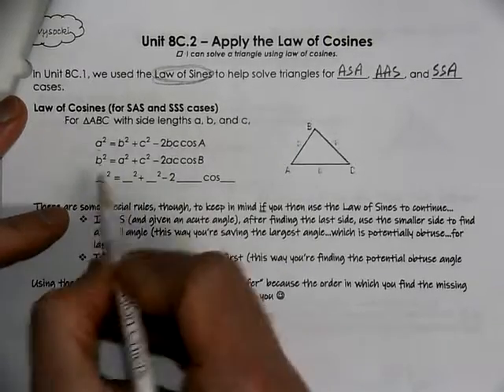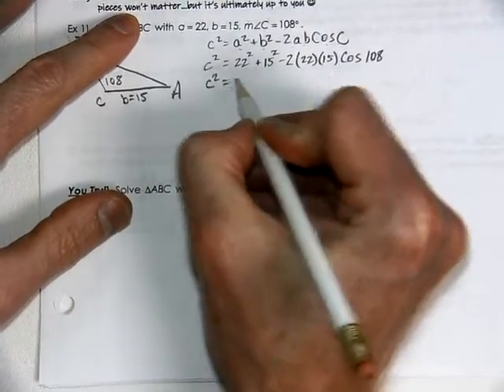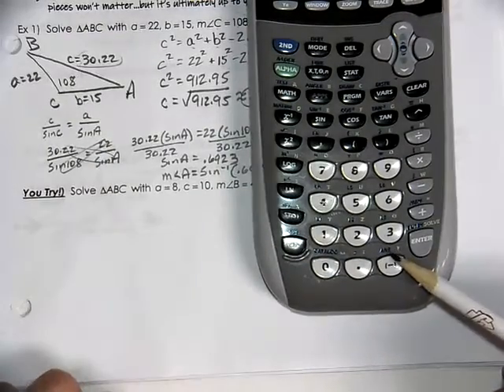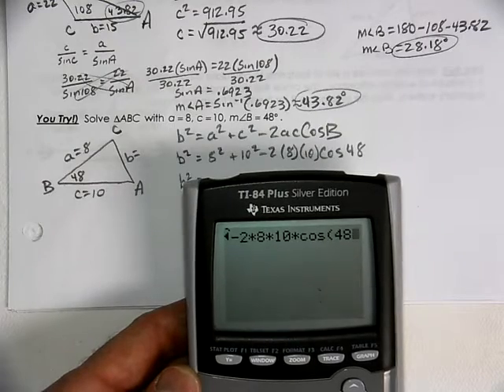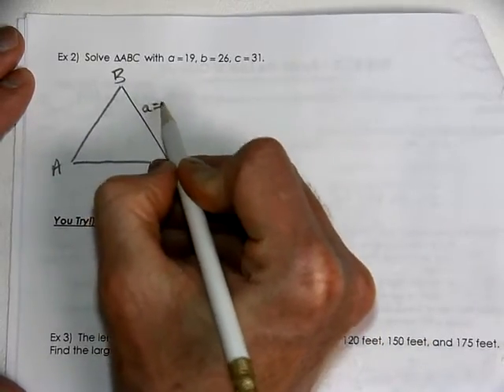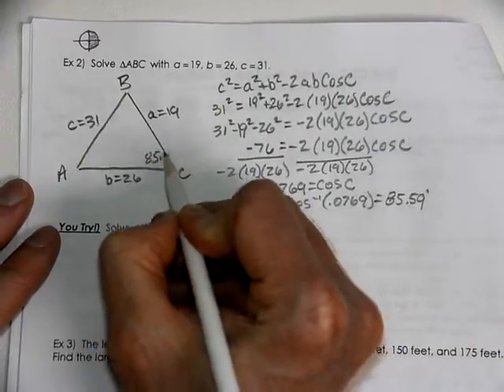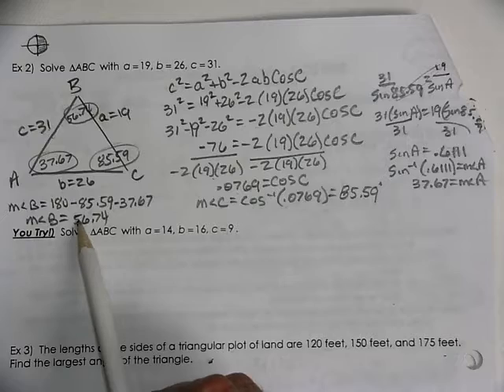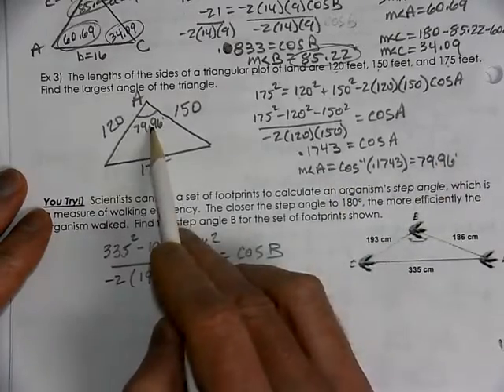A2T 8C 2 Law of Cosine